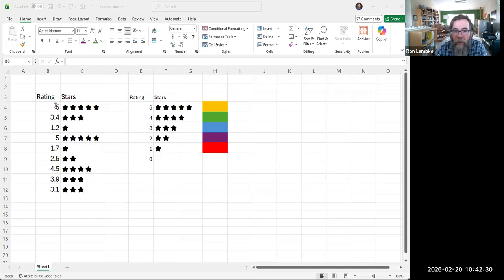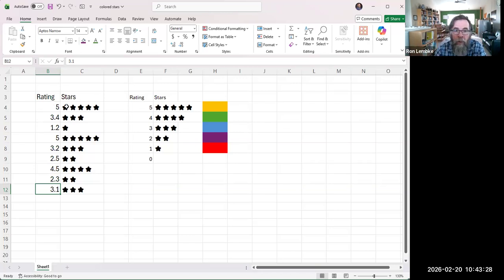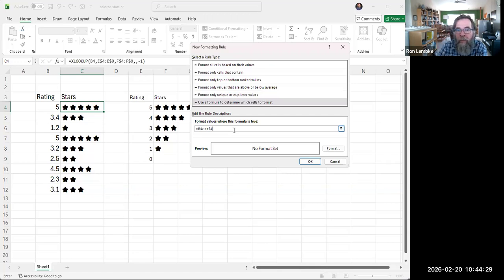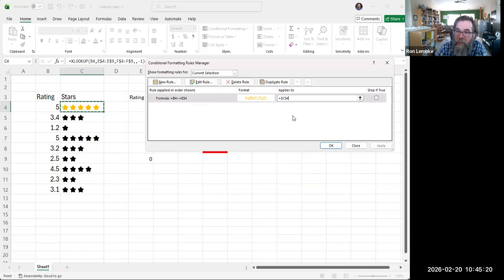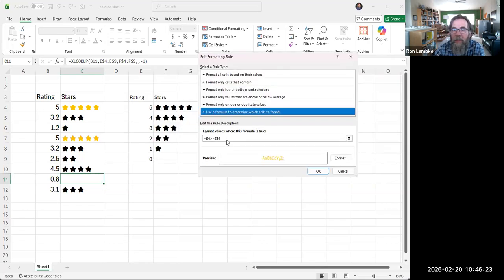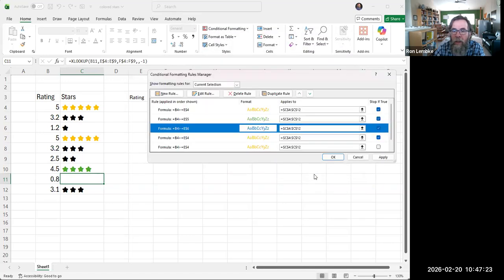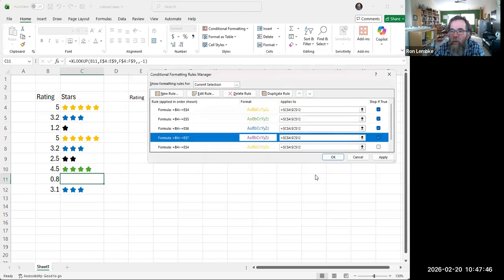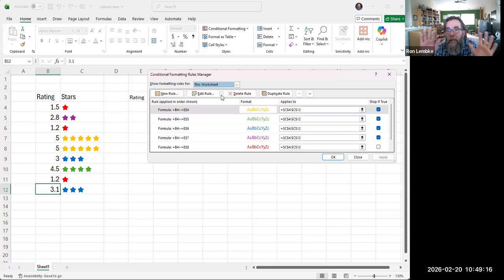Excel - Using conditional formatting to change colors of stars in bar chart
In the video below, we made chart that displays the number of stars a product received
In the current video, we changed the color of the stars, based on the numerical star rating.